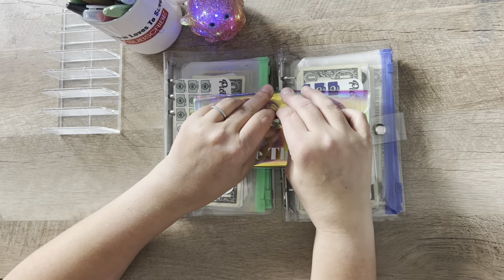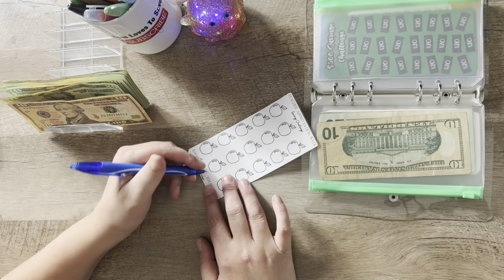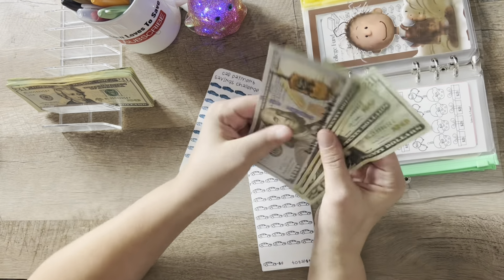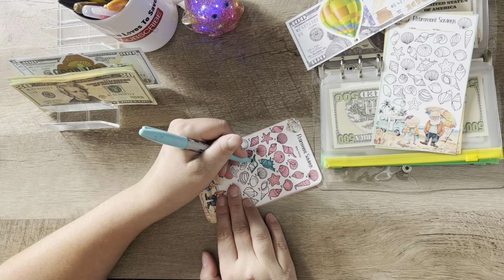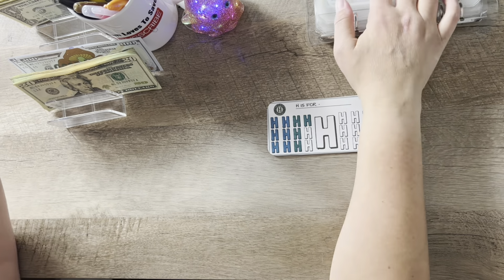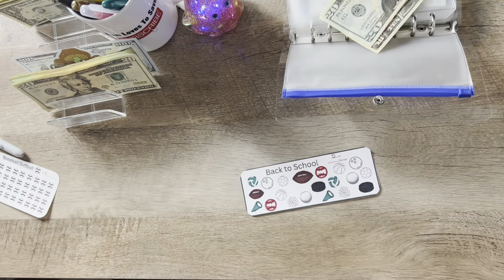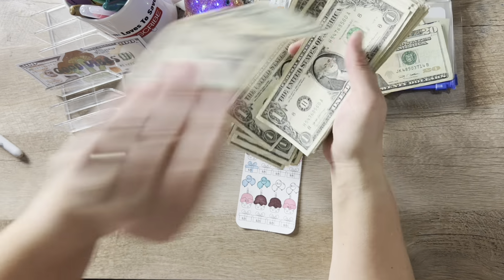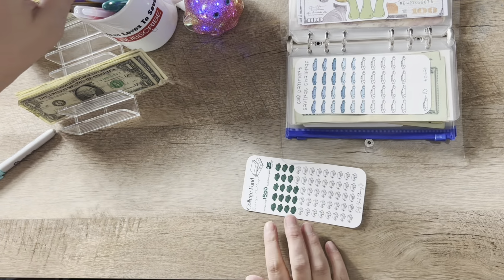Cash Envelope Stuffing My Boys Binders || Planning For Their Futures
🔹My Etsy
Channel Mention: ​⁠

✅2023 Credit Card Starting Balances:
January $24,936.79
February $21,567.74
March  $17,669.53.
April $11,007.30
May $7,208.59
June $3,675.54
July $0

✅2023 Personal Loan Starting Balances:
June $8551.22
July $3456.52
August $0

✅Non Federal Student Loan Starting Balance:
July: $2,510.38
August: $0

✅2022 Taxes Starting Balannce:
July: $13,145.59
August: $12,421.59
September: $6643.47
October: $0

✅2023 Disney Time Share Loan:
October: $18,496.11